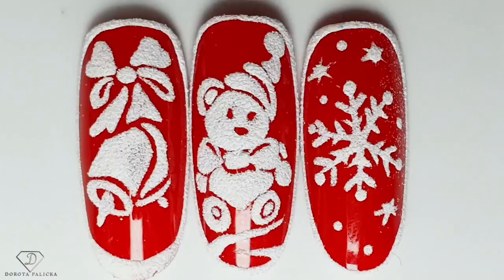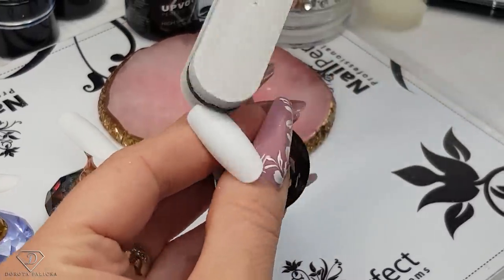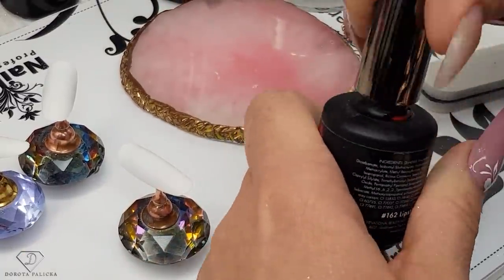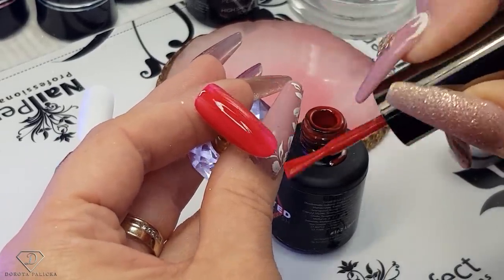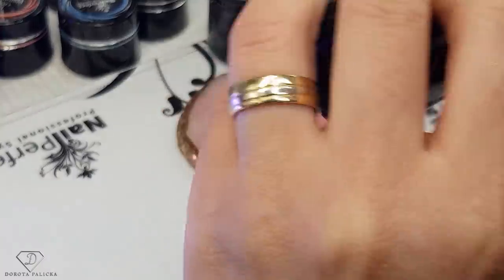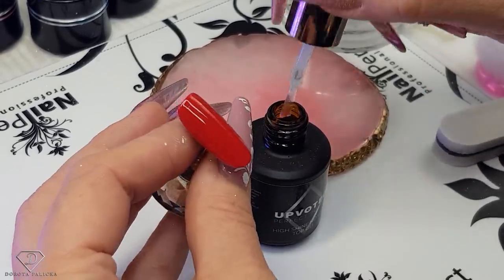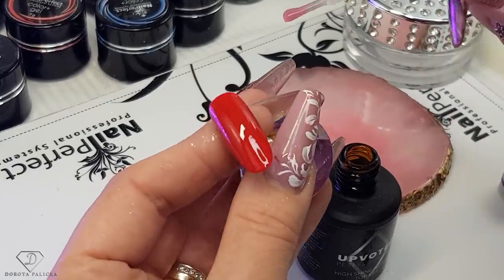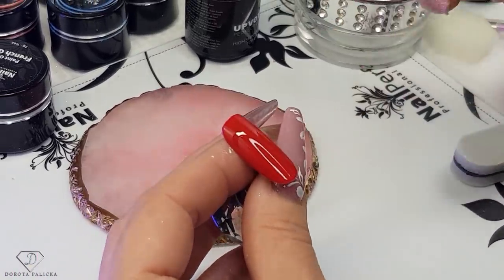Christmas nail art compilation with sugar glitter. Christmas nail trends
Hi in this nail tutorial I will show you how to do beautiful Christmas nails. We will paint Christmas teddy bear, snowflakes and bells. White and red Christmas nail art with sugar.

💎White Nail Lamp:
Product Name：Terresa 72W UV LED Nail Lamp Nail